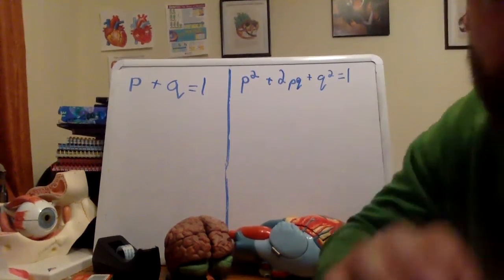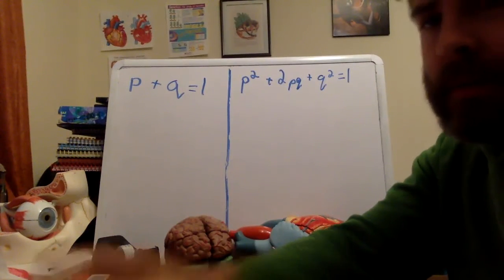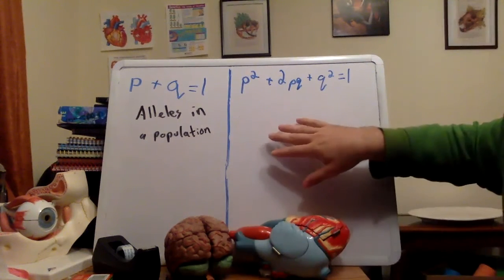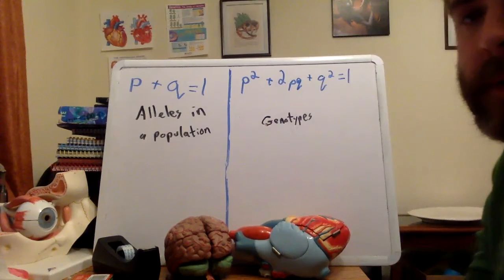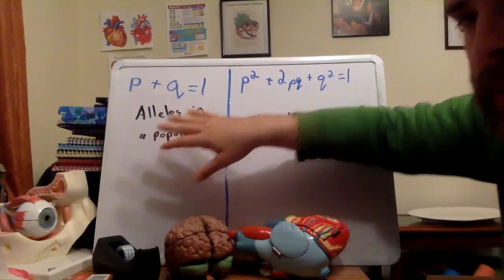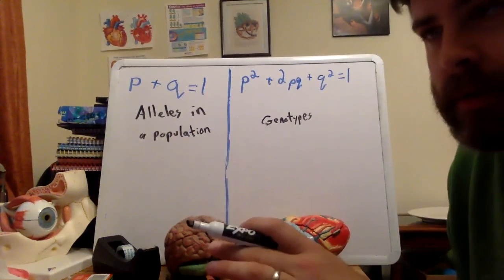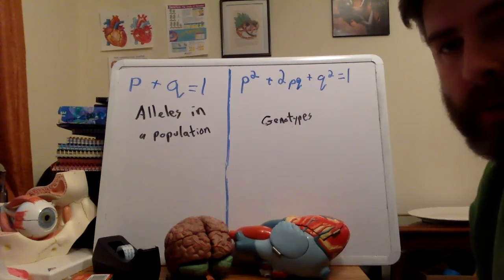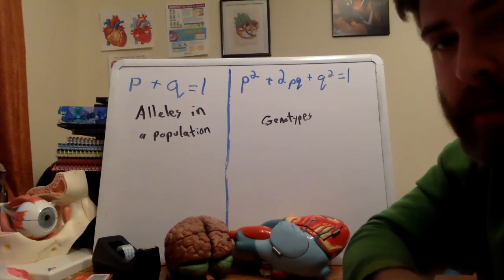Hardy Weinberg Homework Help